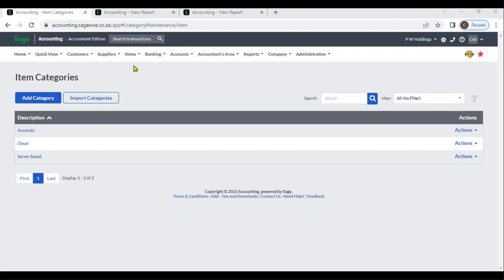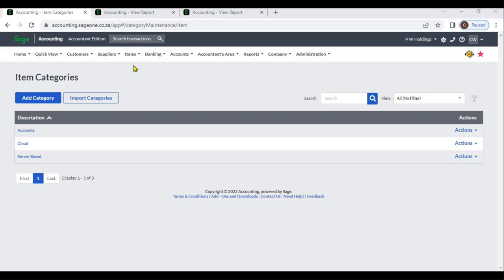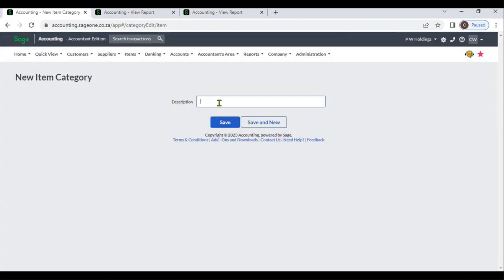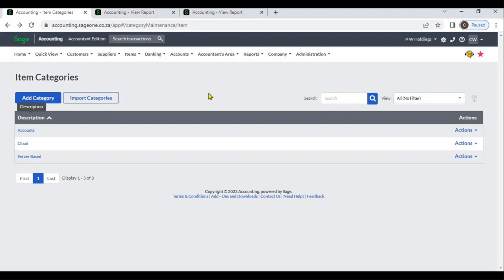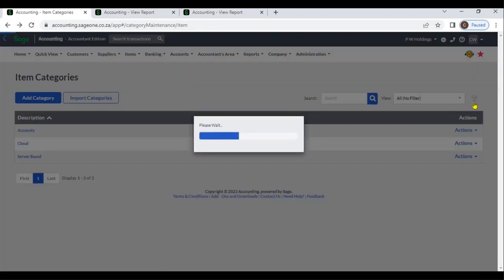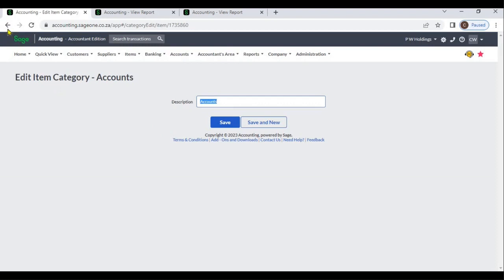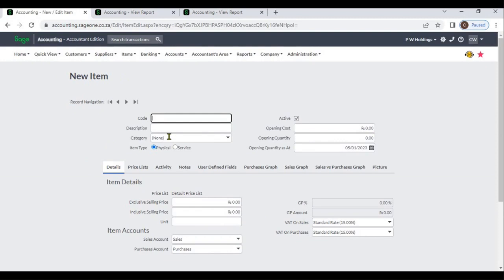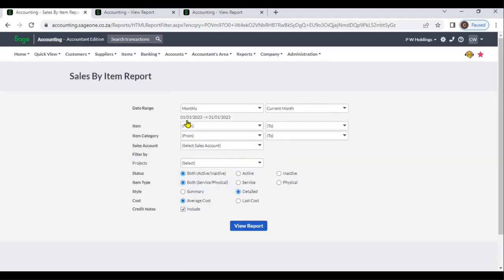90 Item List Add an Item Category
Financial Management
Accounting Software
Cloud-based Technology
Financial Reporting
Data Entry
Transaction Processing
Business Decision Making
Financial Visibility
Real-Time Data
Accounting Processes
Business Owners
Accounting Professionals
Training Program
Comprehensive Understanding
Effective Use
Streamlined Operations
Sage One
Sage Business Cloud Accounting
Sage ERP
QUICK BOOKS
Zoho Books
Accounting Software